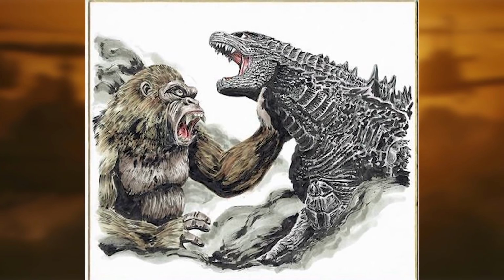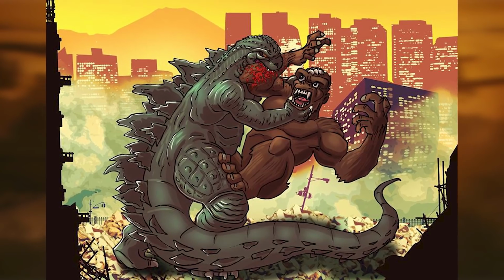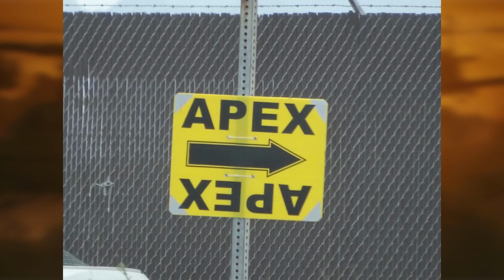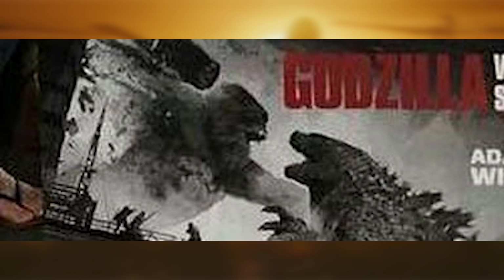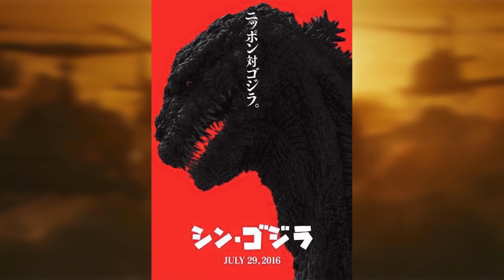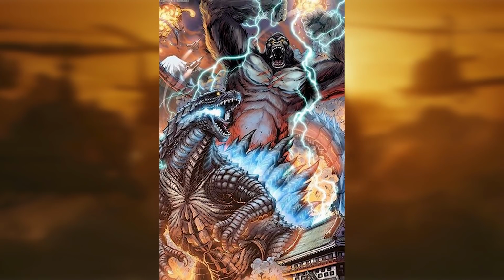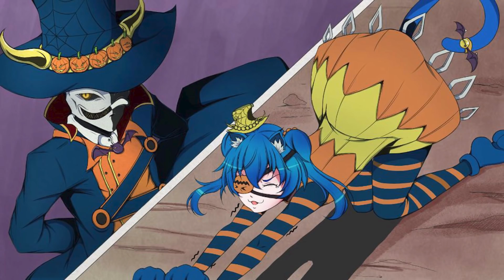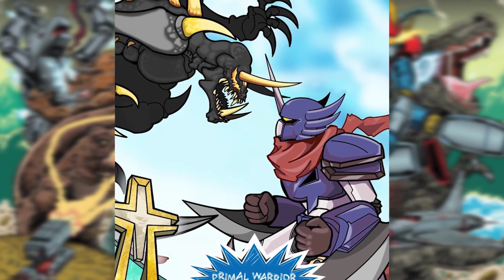Godzilla Vs Kong Gets A New Release Date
In this video, we catch up on some Godzilla Vs Kong filming updates and cover the new release date change happening with the film.

Chapters
Intro 0:00
Art 0:37
Millie Bobby Brown In Hawaii 3:01
GVK In Australia 3:18
Godzilla Vs Kong’s New Release Date 3:58
Kaiju Vs Cancer 6:01

Sources
Godzilla Vs Kong Fan Poster (Not Real): N/A
Kaiju Vs Cancer